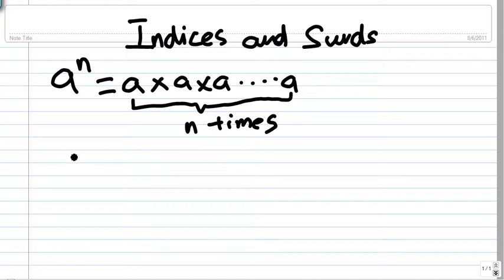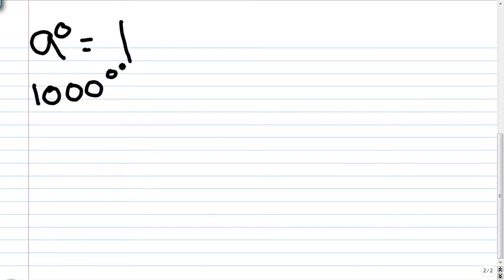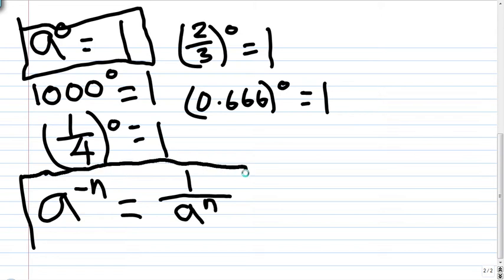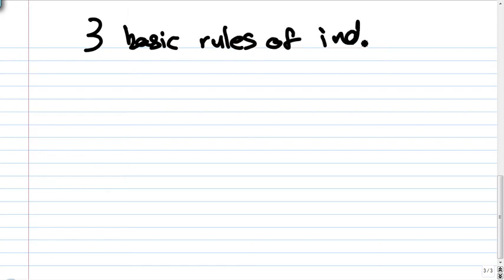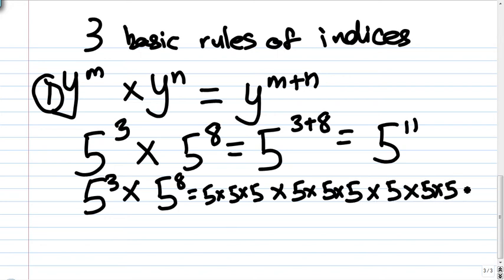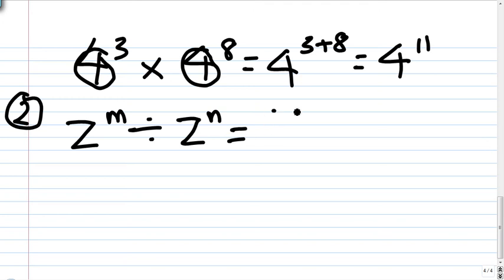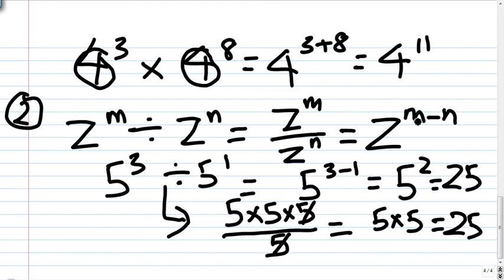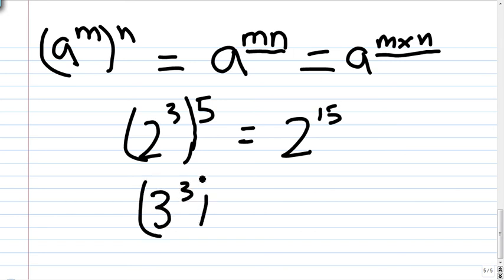Laws Of Indices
This video is about : Laws Of Indices

PSLE Preparation